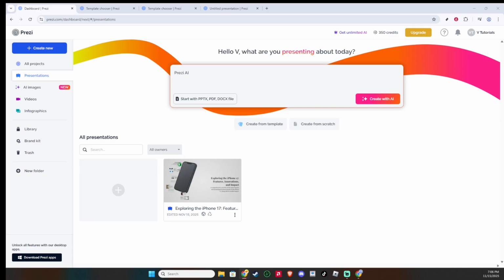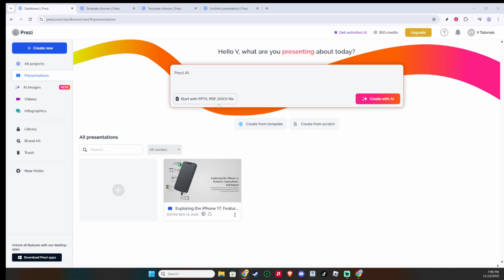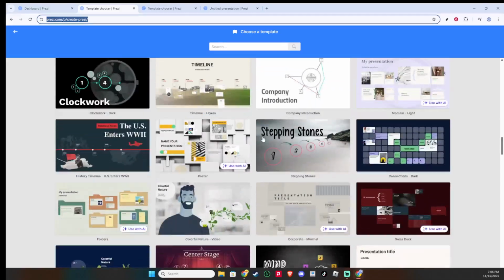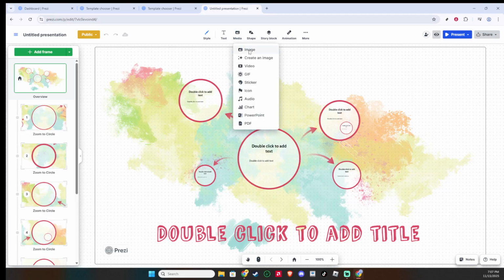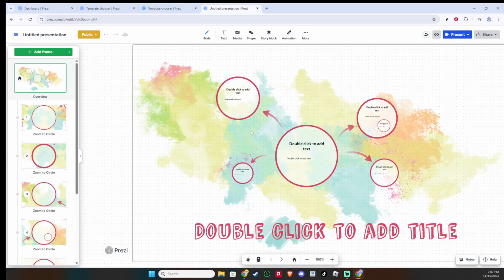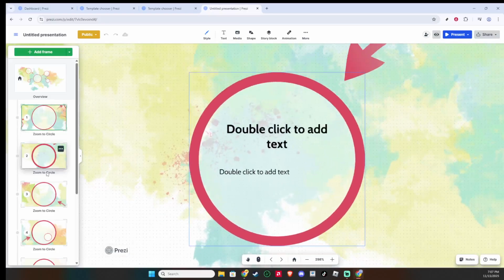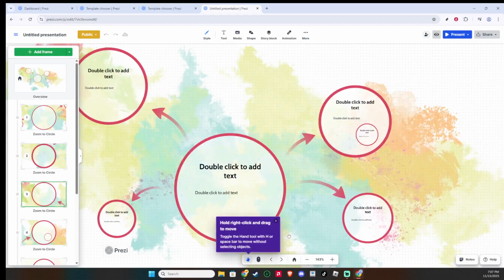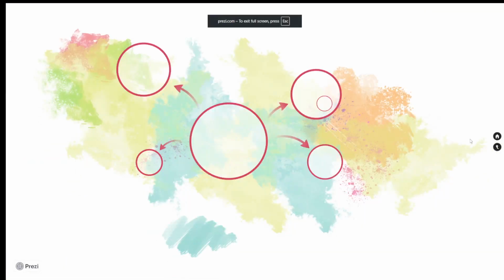How to Use Prezi for Beginners [2026 Guide]